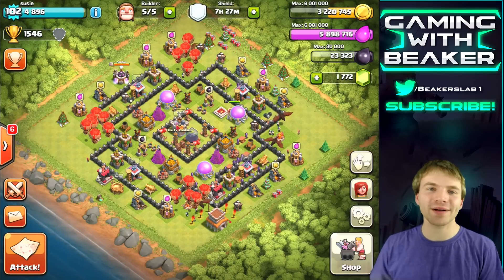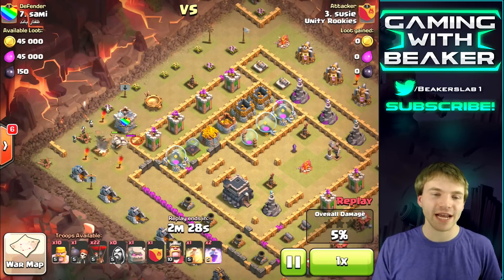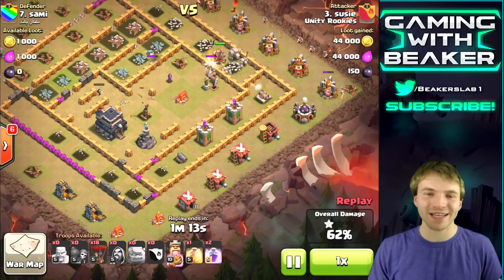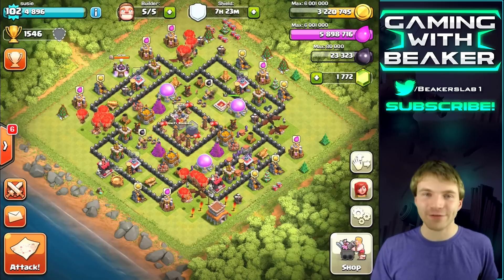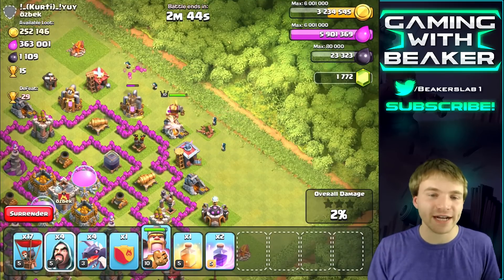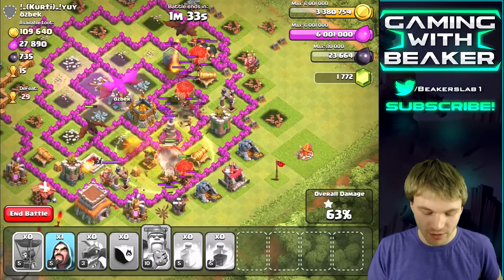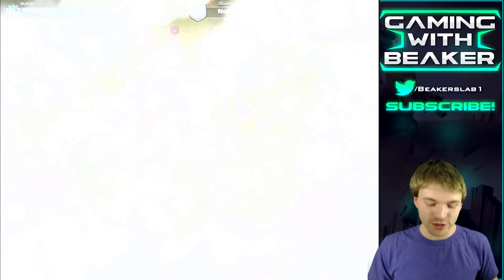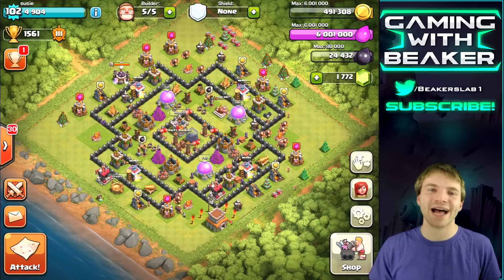Clash of Clans: "Epic Air Combo!" | MAX Townhall 8 DragLoon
Dragon - Balloon combo is amazing for farming both Gold and Dark Elixir, even at Townhall 8! Try out this epic army if you haven't already. Earn Free Gems for Clash of Clans here: cashforap.ps/beak

Category: Games
Updated: 10 June 2014
Version: 6.108.5
Size: 53.3 MB